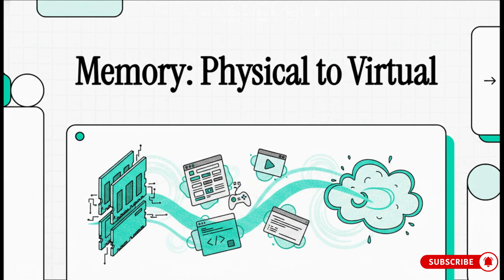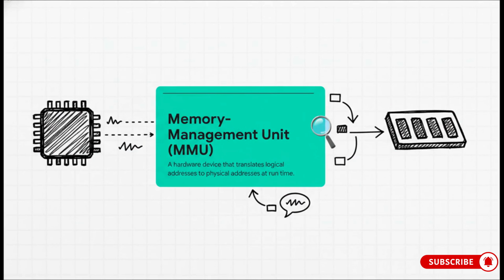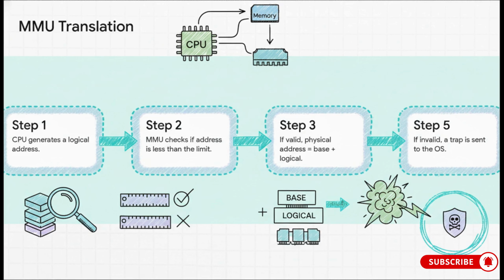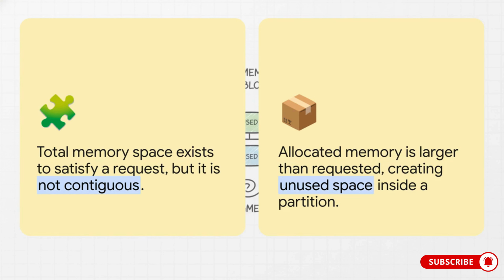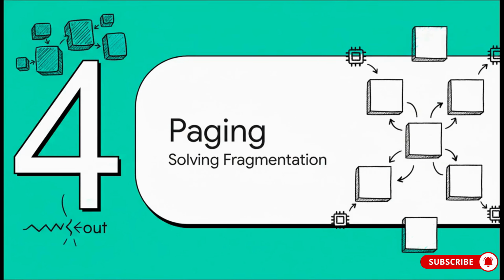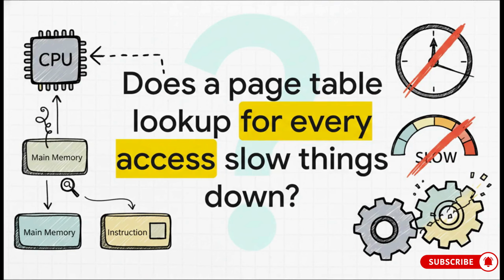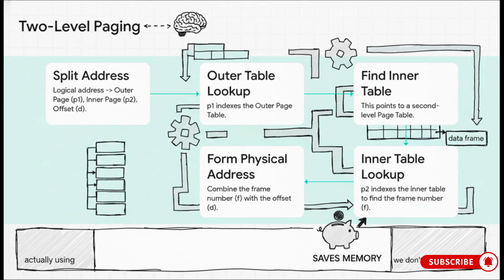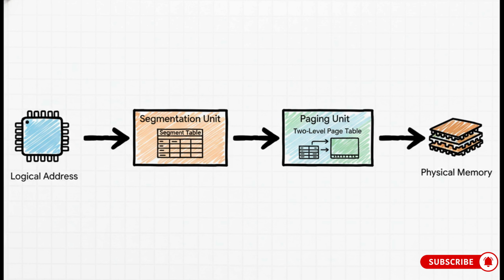Difference Between Physical and Virtual Memory | Operating System Tutorial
Memory management is one of the most important topics in Operating Systems. In this video, we clearly explain the difference between Physical Memory and Virtual Memory using simple real-life examples.

Topics covered in this video:

• What is Physical Memory
• What is Virtual Memory
• Why Virtual Memory is needed
• How Virtual Memory works
• Paging concept
• Address translation
• Advantages of Virtual Memory
• Physical vs Virtual Memory comparison

This video is useful for:

• B.Tech and BCA students
• GATE preparation
• Competitive exams
• Beginners learning Operating Systems

If you want strong conceptual clarity in OS, this explanation will help you understand memory management step by step.